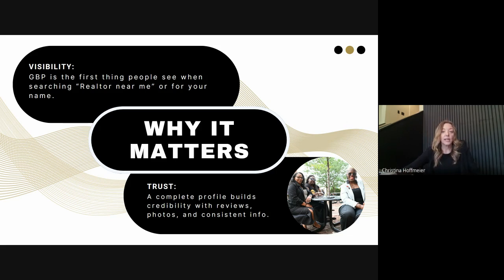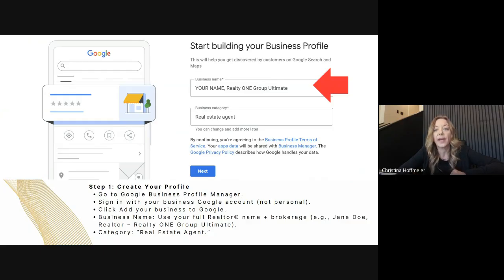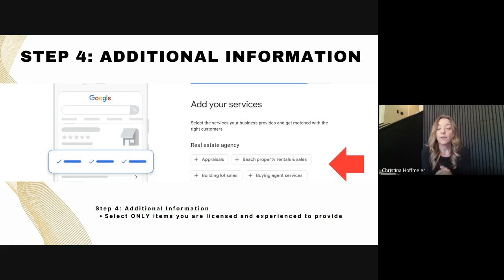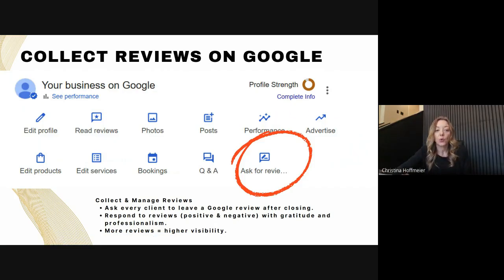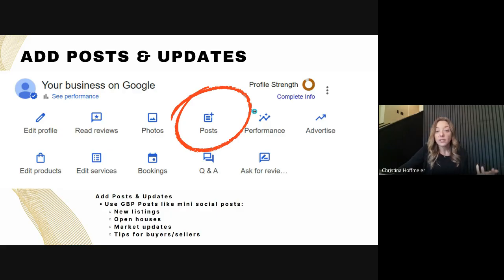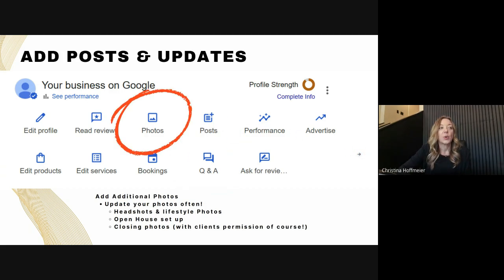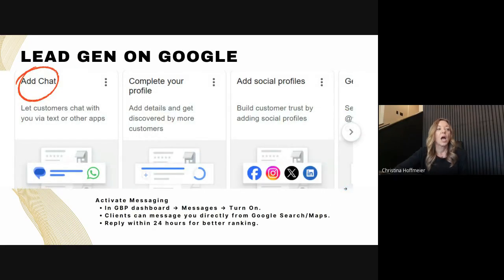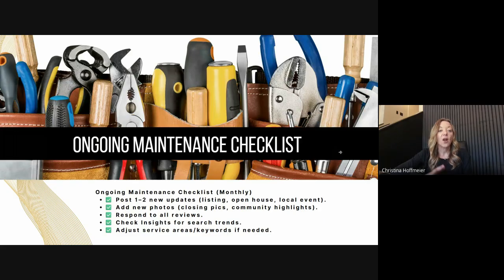Google Business Profile for Realtors Setup, Optimization, and Lead Generation